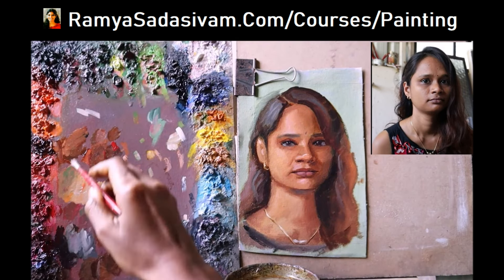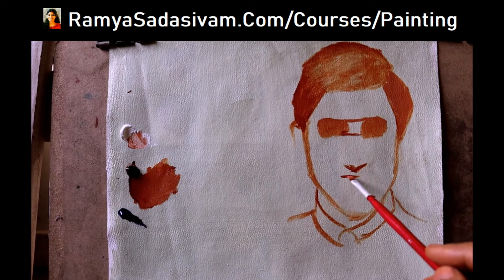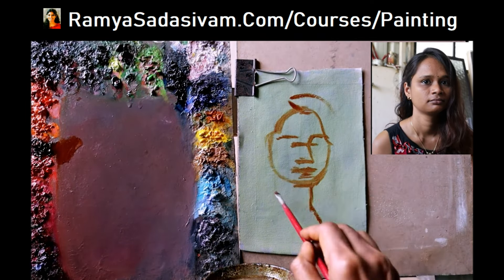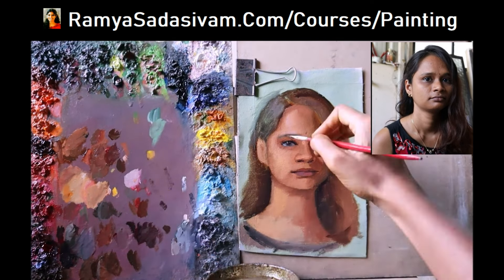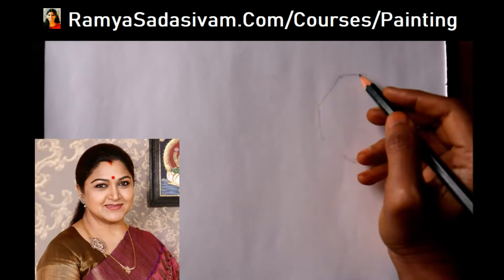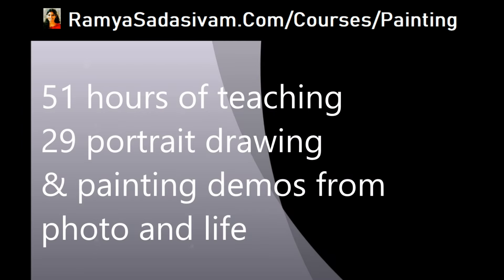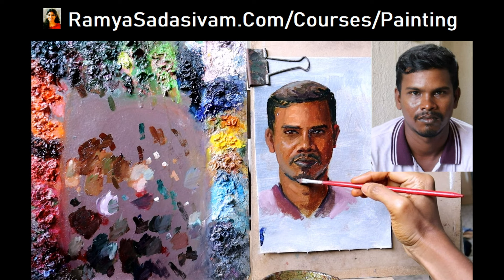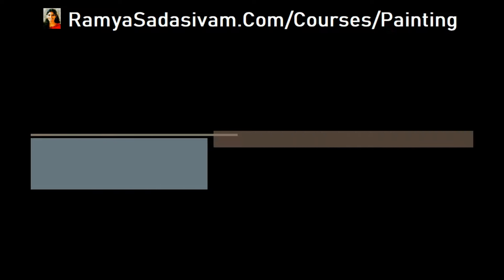Portrait painting course for beginners | Oil painting course for adults & 11+ yr kids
This is oil portrait painting course for the beginners, suitable for anyone above age 11 & all adults.
It teaches you everything from the basic, like the facial features, eyes, nose, ears and the basics of face construction.
How to prepare a canvas before doing an oil painting and how to preserve it.
This is artist RamyaSadasivam, I have been practising art for 12 years now.
My strength is freehand portrait drawing and oil portrait painting, that is what is taught in the course.
So you do not have to know anything in advance to take this course.
Everything about portrait drawing and painting are taught from the basic.

It is not possible to learn colors if you do not know the basics of monochromatic drawing.
So this course covers the basics of drawing, how to study values, light theory, how to construct face using pencil and then takes you to oil.

This course is 51 hours of teaching and has 29 portrait drawing & painting demos from photo and life
After this course, you will be able to draw/paint from photo & also from life.
You can watch & learn the course at your convenient time.
Rest of the details are on the link RamyaSadasivam.Com/Courses/painting.
Please check and you can join  the course on the same page.